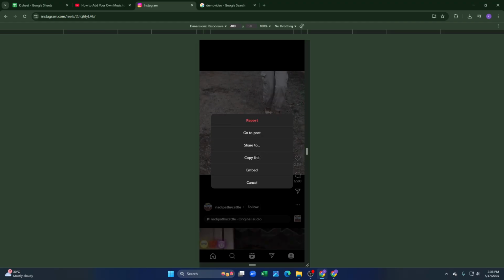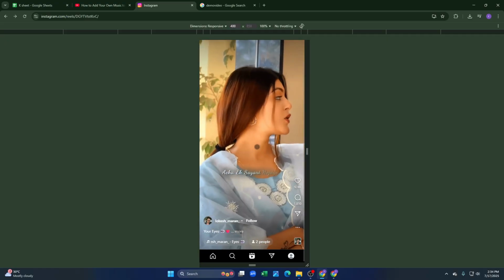How to Add Your Own Music to Instagram Post 2025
In this video, how to add your own music to Instagram post 2025 is explained step-by-step, showing you how to upload custom tracks to your posts and stories using the latest Instagram features and third-party tools. Perfect for creators who want to personalize their content with unique sounds in 2025!